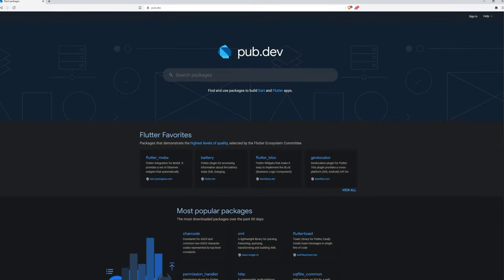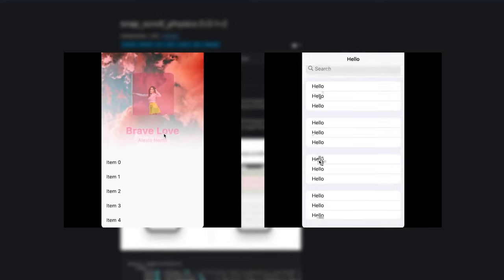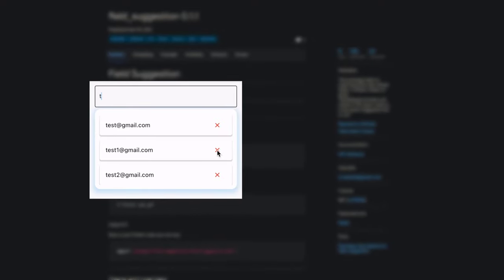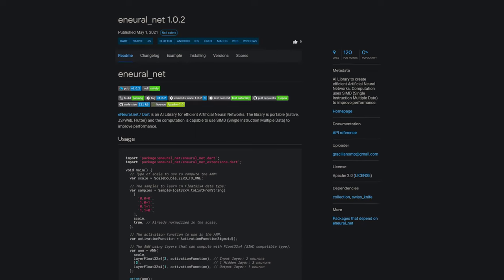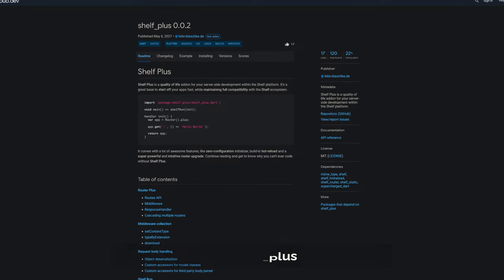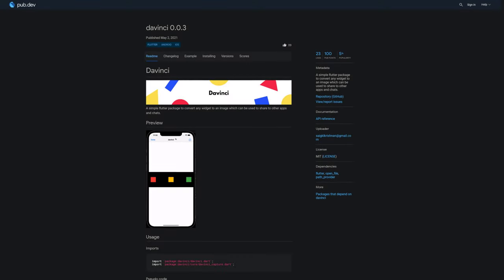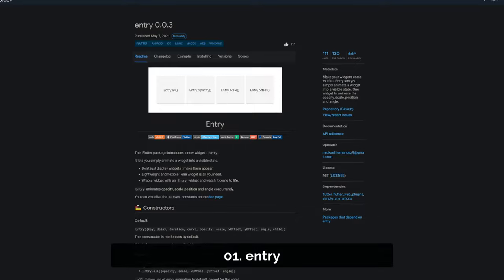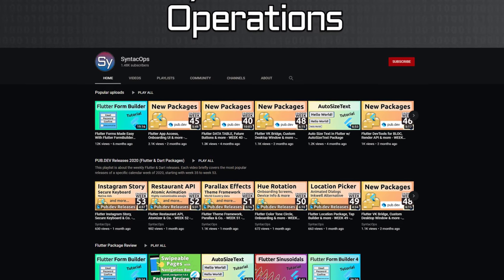Flutter Easy Animations, Widget To Image & Co. - 17 - PUB.DEV RELEASES 2021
From April 26 to May 02 we get around 170 new pub.dev releases. Among them we get an easy animations package, a widget to image converter, a simple dropdown library and 7 more useful flutter packages.

🕒 TIMESTAMPS:
00:00 - start

00:15 - snap_scroll_physics
00:37 - field_suggestion
00:54 - twemoji
01:02 - pricing_cards
01:11 - eneural_net
01:27 - flutter_story_list
01:42 - shelf_plus
01:59 - awesome_dropdown
02:13 - davinci
02:31 - entry
02:55 - closing